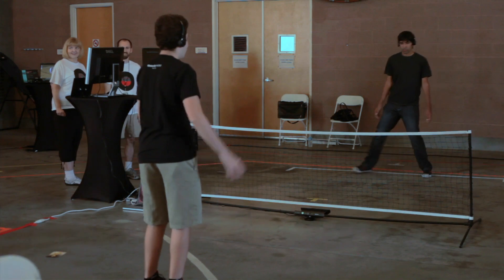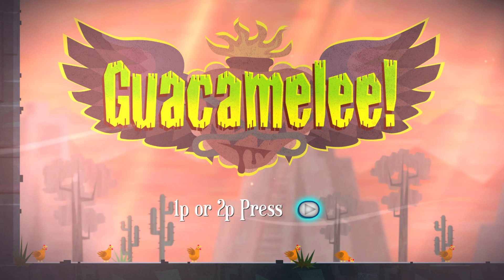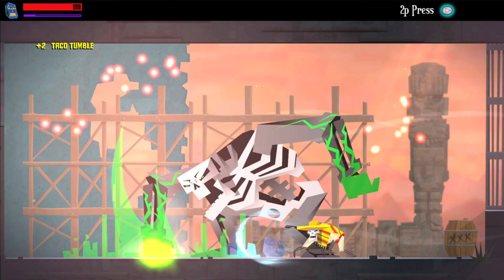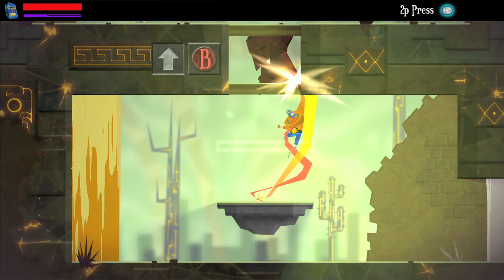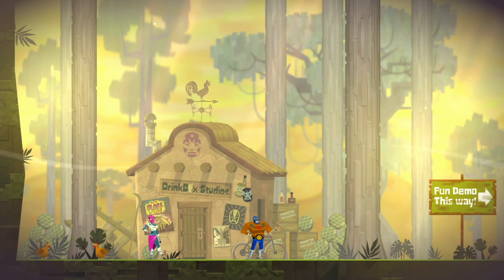IndieCade: Open Source and Guacamelee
Episode 1
Classy Deer  | Branding + Production